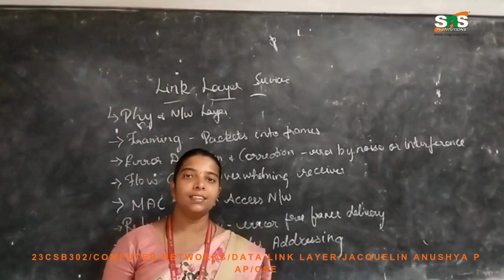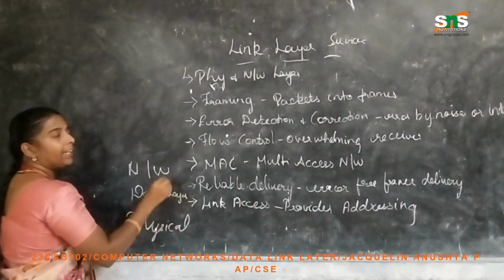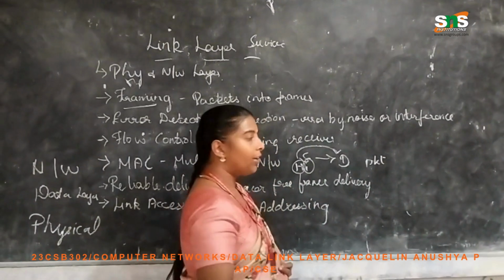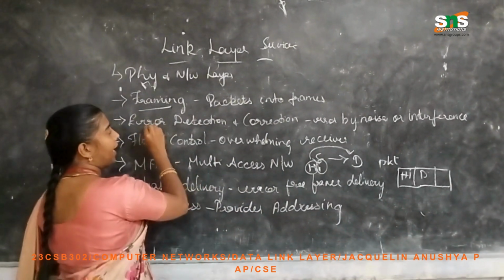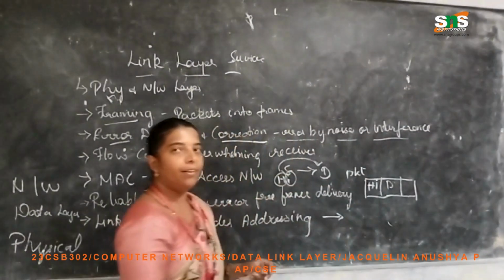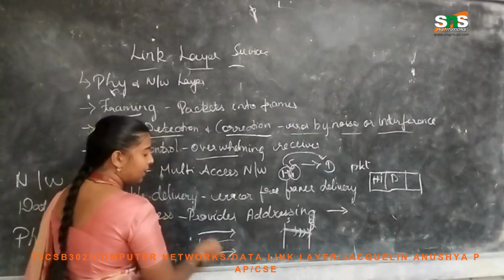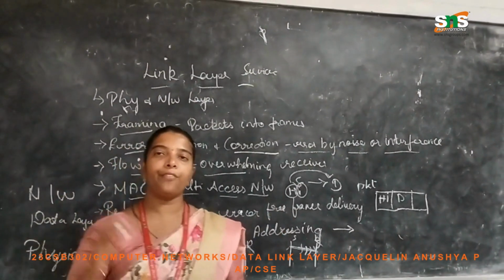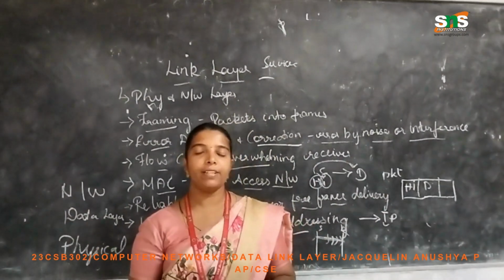DATA LINK LAYER |COMPUTER NETWORKS |SNSINSTITUTIONS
The data link layer is the second layer from the bottom in the OSI (Open System Interconnection) network architecture model.
Responsible for the node-to-node delivery of data within the same local network.
Major role is to ensure error-free transmission of information.
Also responsible for encoding, decoding, and organizing the outgoing and incoming data.
Considered as the most complex layer of the OSI model as it hides all the underlying complexities of the hardware from the other above layers.
Sub-Layers of The Data Link Layer
The data link layer is further divided into two sub-layers, which are as follows:

Logical Link Control (LLC)
This sublayer of the data link layer deals with multiplexing, the flow of data among applications and other services, and LLC is responsible for providing error messages and acknowledgments as well.

Media Access Control (MAC)
MAC sublayer manages the device's interaction, responsible for addressing frames, and also controls physical media access. The data link layer receives the information in the form of packets from the Network layer, it divides packets into frames and sends those frames bit-by-bit to the underlying physical layer.